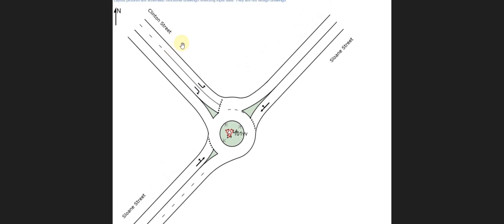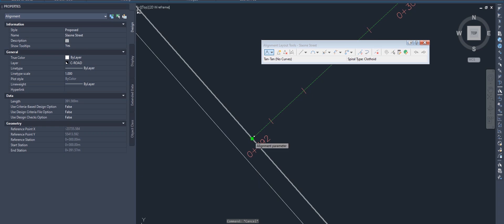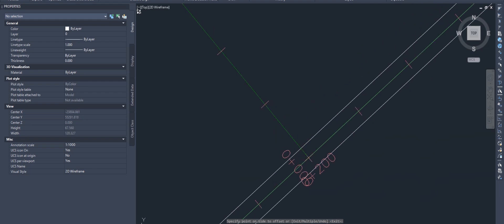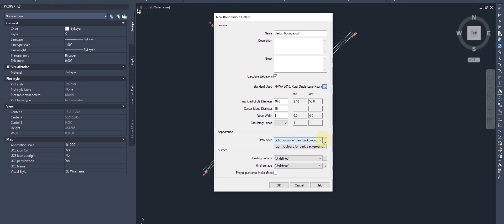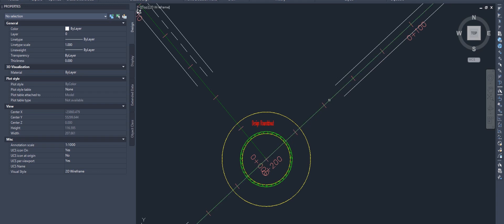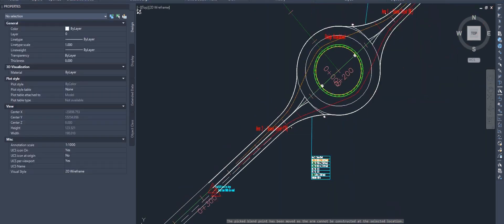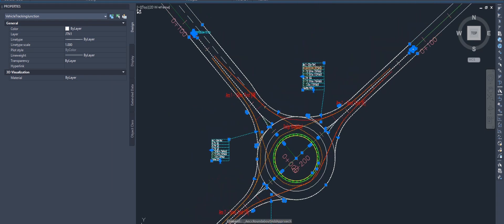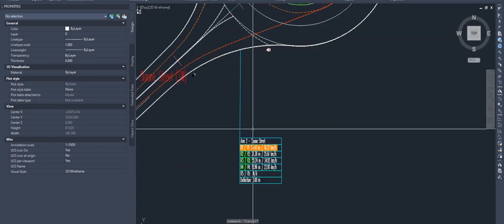How to Design Roundabout in AutoCAD Civil 3d | Create Roundabout in Civil 3d |Modelling a Roundabout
In this video tutorial, you will learn how to design a roundabout using AutoCAD Civil 3D, a popular software application used by civilengineers and architects for designing and analyzing civil infrastructure projects. The tutorial will cover the entire process of designing a roundabout, from creating the initial alignment to finalizing the pavement markings.

The video will start with an introduction to the basics of roundabout design, including key terminology and design principles. The tutorial will then move on to the AutoCAD Civil 3D interface, demonstrating how to create a new project and set up the necessary layers and styles.

The tutorial will then walk you through the process of creating the roundabout alignment, including creating the center island, entry and exit points, and the circulating roadway. You will also learn how to adjust the alignment to meet design standards and optimize the geometry of the roundabout.

By the end of the tutorial, you will have a comprehensive understanding of how to design a roundabout in AutoCAD Civil 3D, as well as the confidence to take on similar design projects on your own.

Keywords for How to Design Roundabout in AutoCAD Civil 3d :
How To Create Roundabout in Autodesk Civil 3D.
Create an Alignment
Create Roundabout Civil 3D
How to Create Roundabout
Approach Roads
Create Road Alignments
 Create Roundabout
 Roundabout – Circulatory Road
How to create Roundabout & adding approach and Turn slip lane with AutoCAD Civil 3d
autocad civil 3d
civil 3d roundabout
civil 3d roundabout
roundabout road markings civil 3d
civil 3d
contour line
civil3d
autodesk civil 3d
3d autocad
3d civil autocad
3d modeling in autocad
autocad section drawing
civil
how to plot bearing and distance in autocad
autocad civil 3d
analysis set the surface
grading civil 3d
civil 3d grading
cross section civil 3d
civil 3d cross section creation
how to make cross section in autocad
autocad 3d
grading in civil 3d
civil 3d alignment and profile
road cross section in autocad
cut and fill civil 3d
how to draw 3d in autocad
road design in civil 3d
subassembly composer in civil 3d
civil 3d drainage design
google earth to autocad
civil 3d road design
diseño geometrico de carreteras con civil 3d
road design civil 3d
autocad civil engineering
autocad lisp
excel to csv file convert
labels
edit profile
autocad civil 3d roundabout design
autocad civil 3d road
autocad civil 3d roundabout
road intersection design autocad civil 3d
Modelling a Roundabout
 Roundabout – Approach Roads
 Roundabout – Islands
Circulatory Road
Entry and exit
Crosswalk
 Speed striping Rumble strips
Sip lane
Regenerating Roundabout Model
 Edit Roundabout Parameters
 Add/Edit Road Approach Data
 Add Turn Slip Lanes with Roundabout
 Add Road Signs and Markings
 Edit with Turn Slip Lanes
Analysis
Corridor
Road Markings